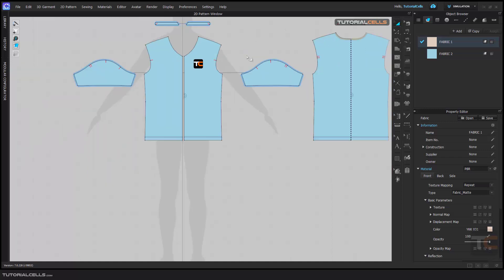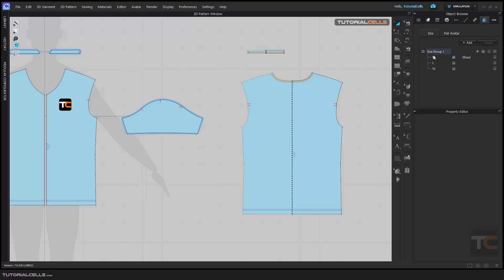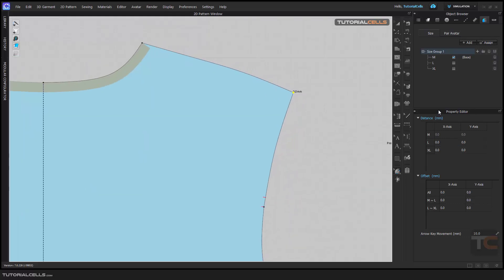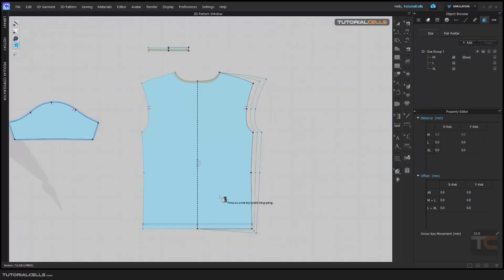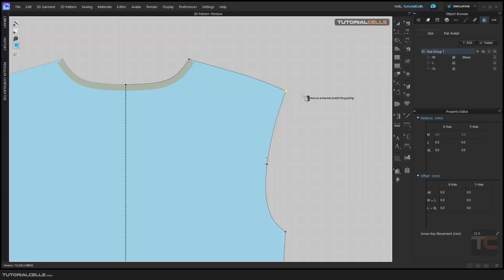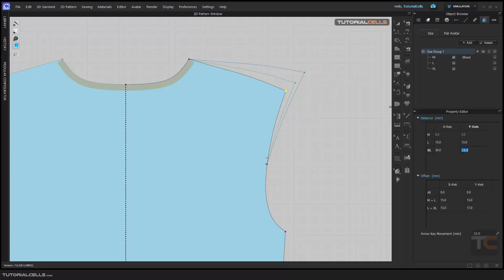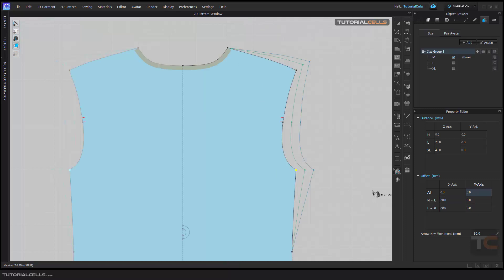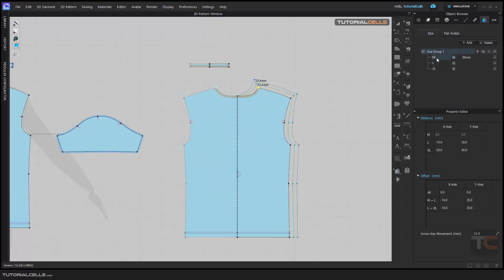0064. manual pattern grading in clo3D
If we want to create standard sizes M, x, XXl, xl for clothes, the best way is to use manual pattern grading.